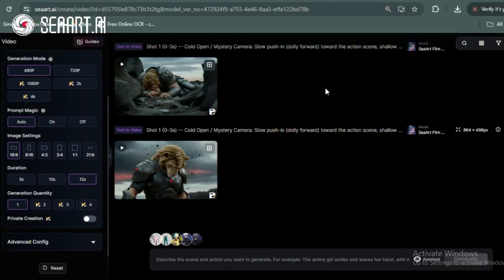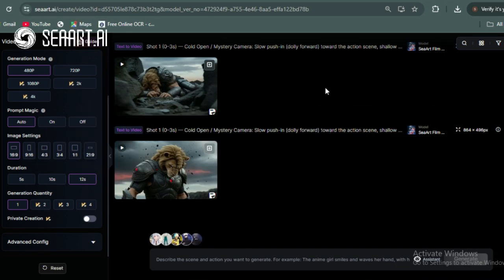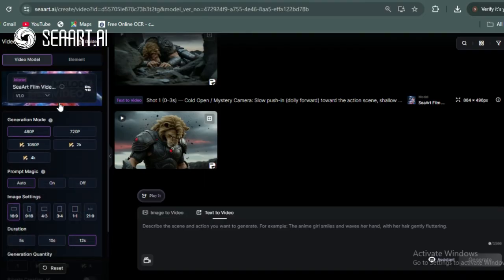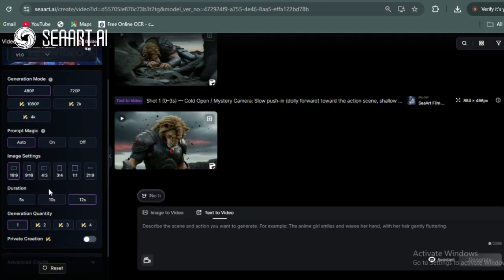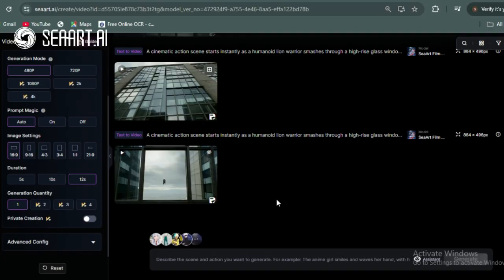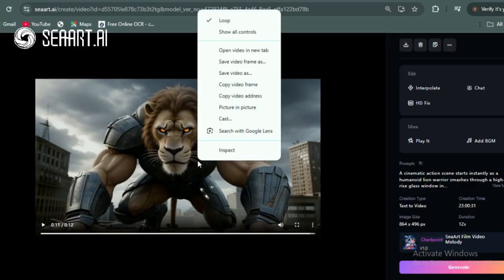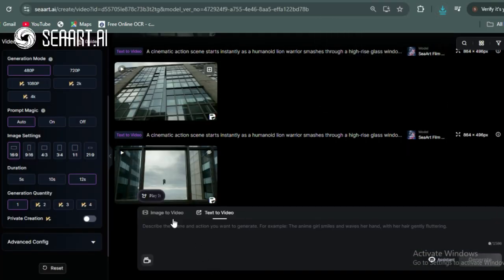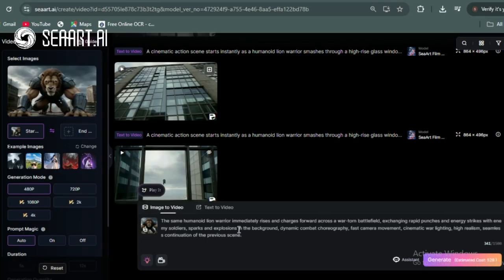HOW I CREATE CINEMATIC VIRAL SHORTS Using AI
This cinematic viral short was NOT filmed. No camera. No actors.

In this tutorial, I show you how to create a high-impact cinematic viral short using AI — from action-packed scenes to smooth transitions that keep viewers hooked from the first second.

I break down the exact process I used so you can recreate movie-style shorts that perform well on YouTube, TikTok, and X.

PROMPTS USED
SCENE 1
A cinematic action scene starts instantly as a humanoid warrior smashes through a high-rise glass window in slow motion, shards flying toward the camera, the character falling through the air and landing on a futuristic battlefield below, ground cracking on impact, dust and debris rising, intense cinematic lighting, ultra-realistic sci-fi film style, action from the first frame.

SCENE 2
The same humanoid warrior immediately rises and charges forward across a war-torn battlefield, exchanging rapid punches and energy strikes with enemy soldiers, sparks and explosions in the background, dynamic combat choreography, fast camera movement, cinematic war lighting, high realism, seamless continuation of the previous scene.

SCENE 3
Without pause, the humanoid warrior sprints forward as energy blasts fly past in slow motion, dodging left and right, sliding across the ground, explosions erupting behind, intense motion blur, dramatic cinematic angles, unstoppable momentum, epic sci-fi action film quality, seamless continuation.

cinematic viral short, how to create cinematic shorts, ai cinematic video,
viral ai short tutorial, ai movie scene, seaart ai tutorial, text to video ai,
ai filmmaking, cinematic ai, how to make viral shorts, ai video generator